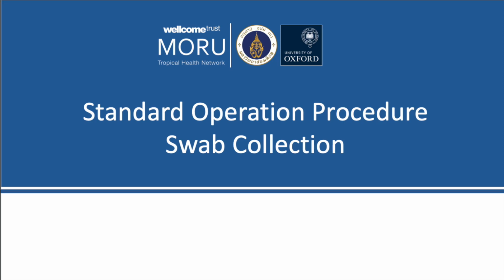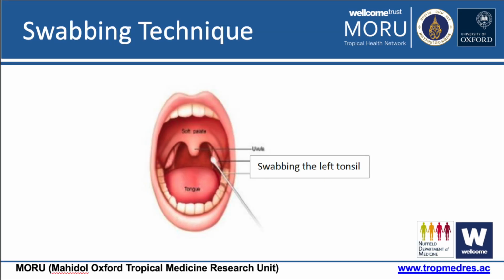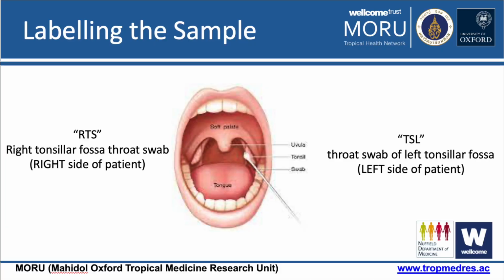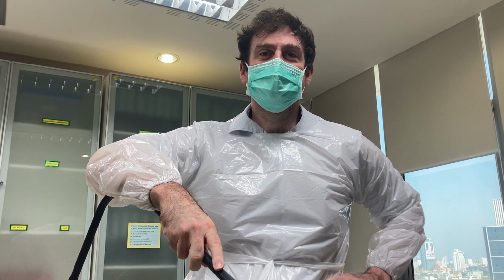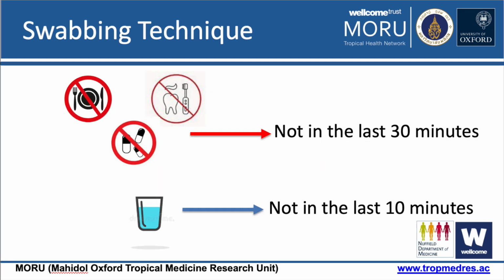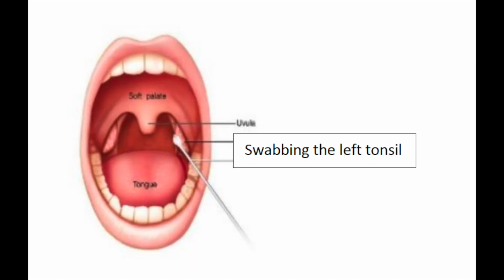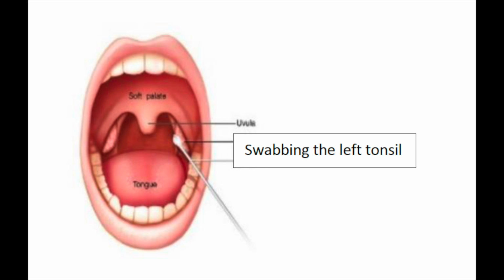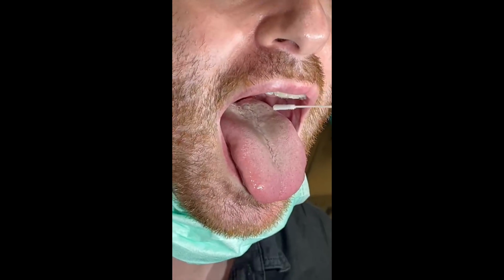Swabbing (PLATCOV trial) English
Demonstration of how to swab in the PLATCOV trial (English(